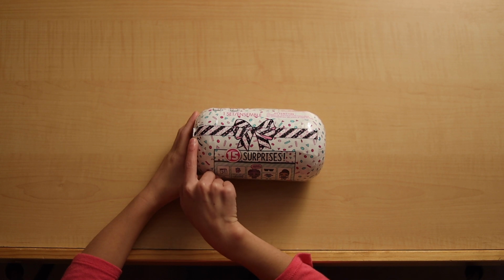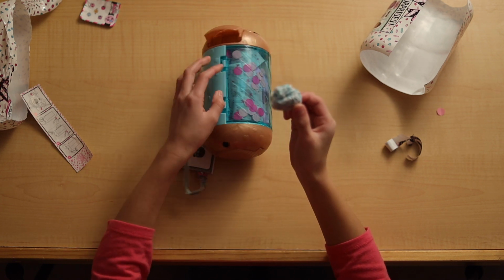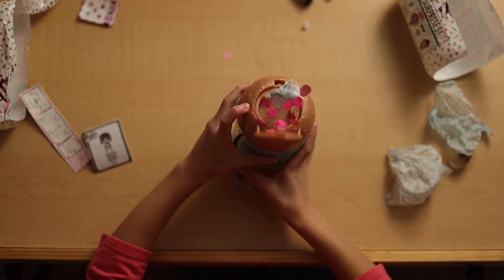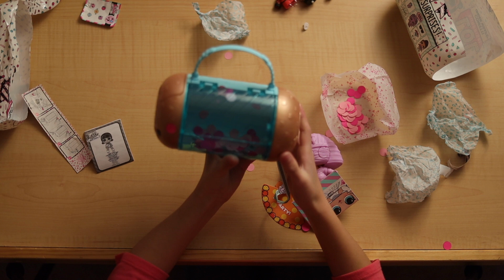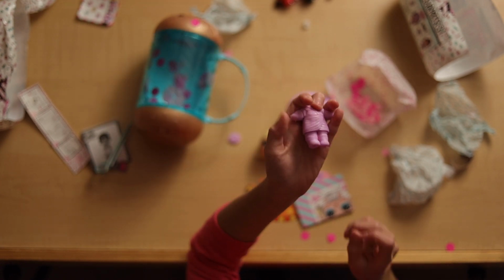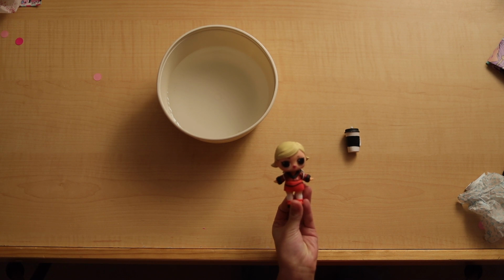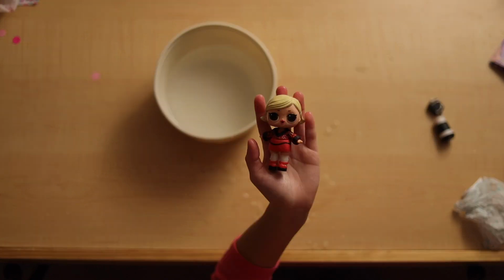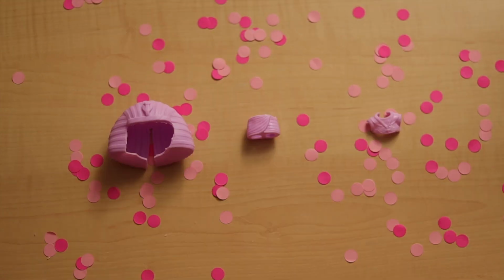LOL SURPRISE CONFETTI UNDERWRAPS UNBOXING!!!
Kailey got her new addition of lol surprise under wrap doll in! Check out this lol doll with water💦 surprise and more!